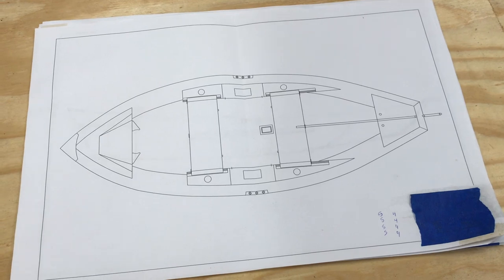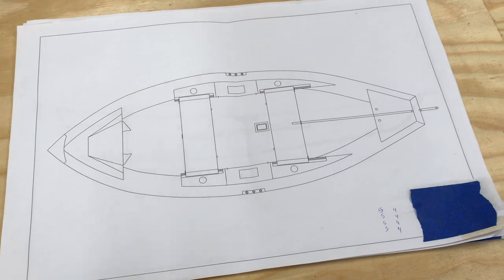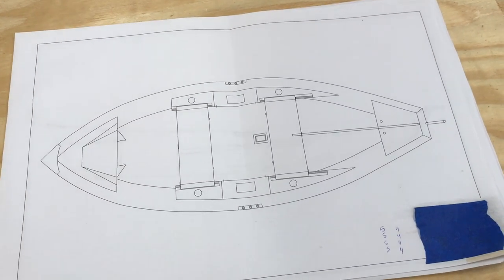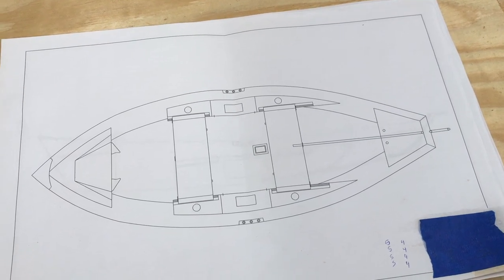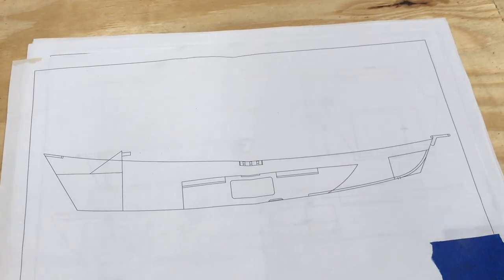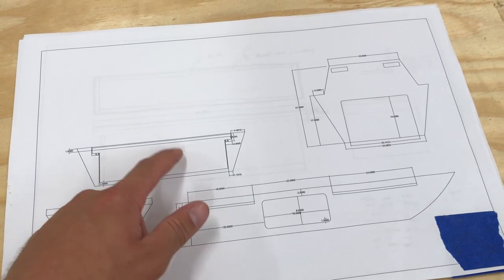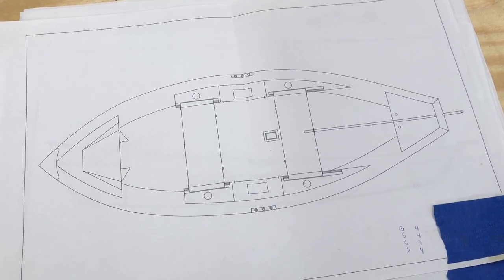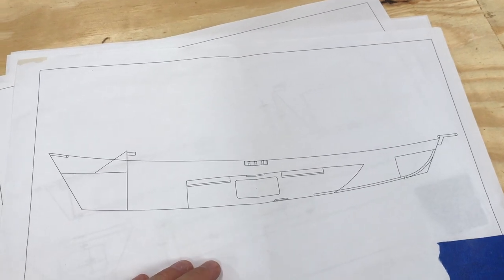Drift Boat Build Part 1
Follow along as I build a fly fishing drift boat.